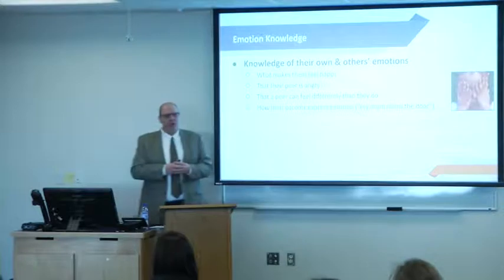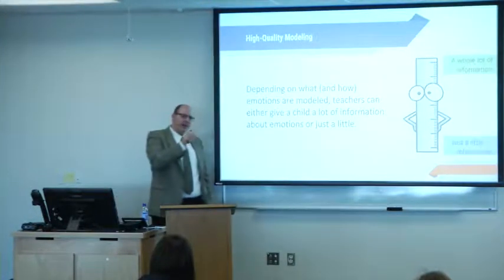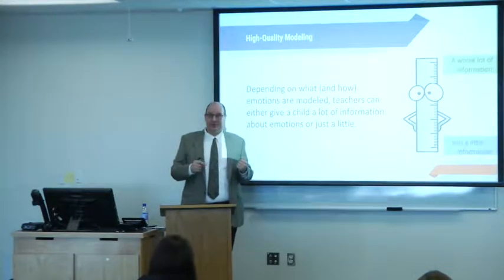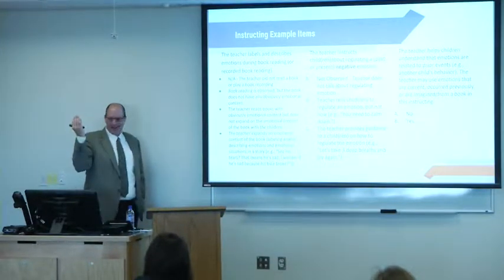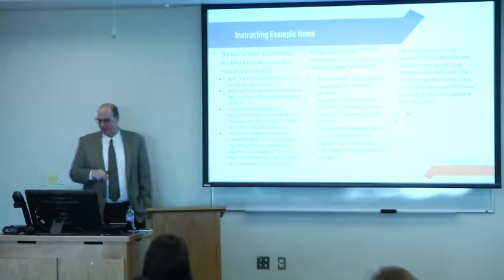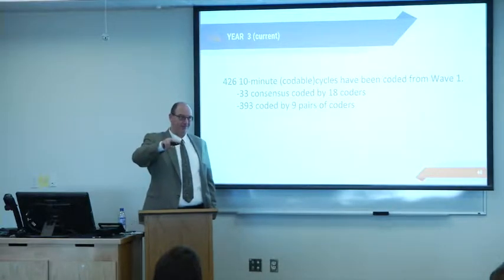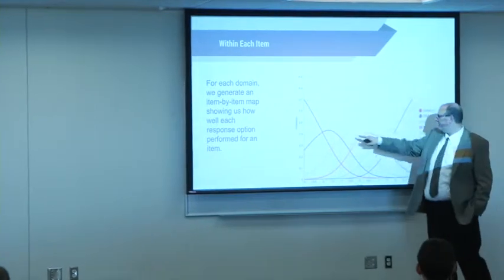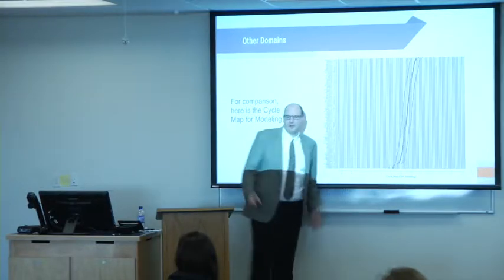Tim Curby gives Curry Research Lecture on 2/8/19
Dr. Tim Curby from George Mason University completed a talk entitled "Observing the Teaching of Emotions in the Classroom" on Friday February 8th, 2019 for the Curry Research Lectureship Series.

Talk Abstract: Children's emotions are evident in preschool classrooms, but the role that teachers play in helping preschoolers become emotionally competent is not well understood. Through support from an IES Goal 5 measurement development grant, the Emotion Teaching Rating Scale (EMOTERS) is being developed to capture these teacher behaviors that support children's emotional competence. Four domains of teachers' behaviors are thought to be most relevant: 1) Modeling captures teachers’ emotional displays; 2) Instructing captures direct/explicit instruction about emotions; 3) Responding entails teachers’ reactions/responses to children’s emotions; and 4) Relating captures the positive and negative elements in teacher–child relationships. Rasch analyses will be presented from the coding of 621 10-minute cycles during a pilot of the EMOTERS. Discussion will focus on item performance in the EMOTERS measure as well as the teaching of emotions in early childhood.